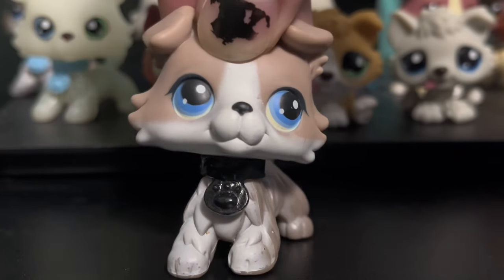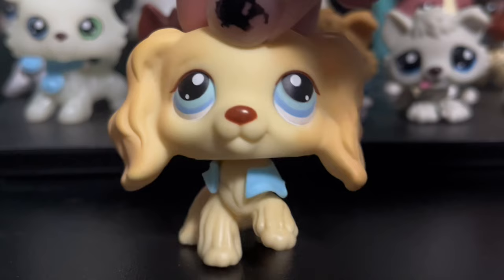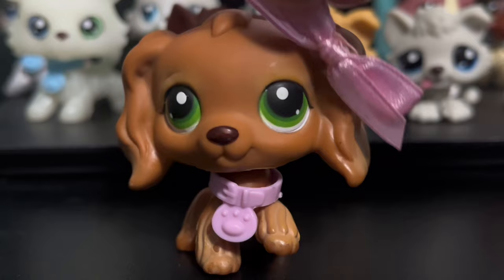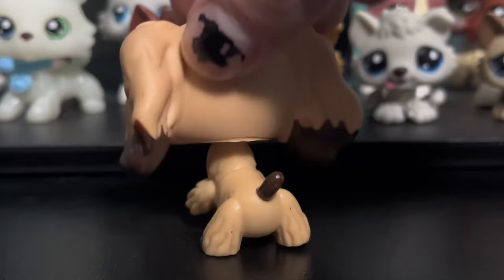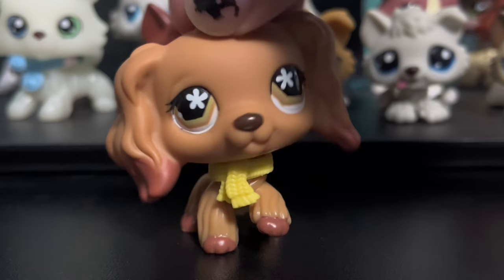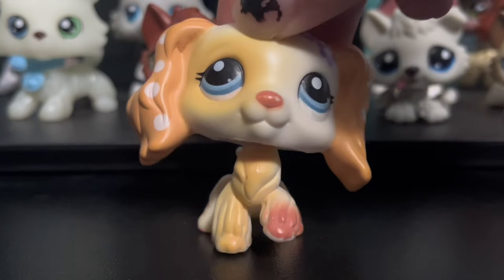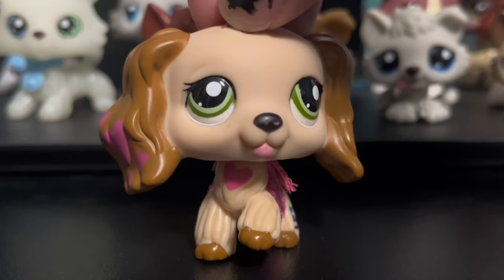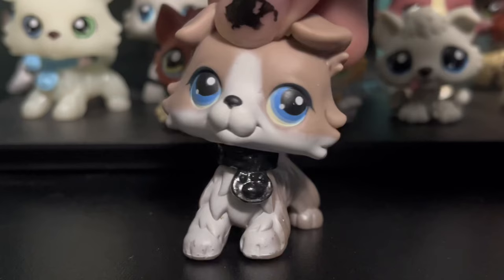My LPS Cocker Spaniel Collection